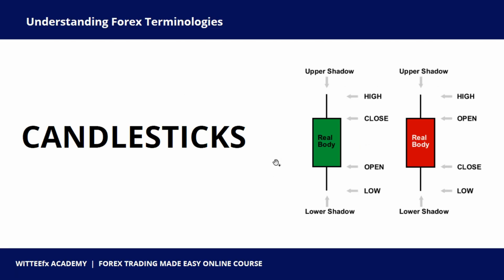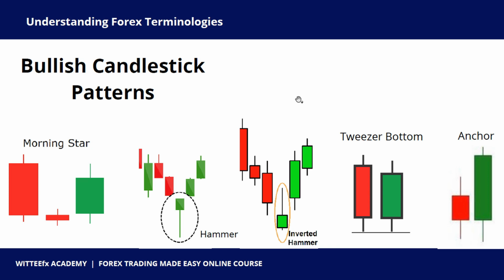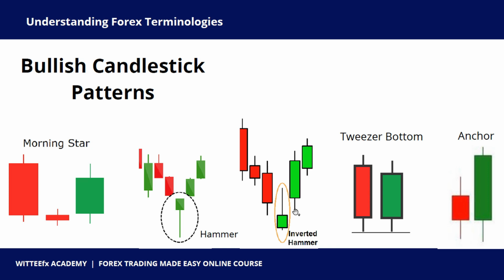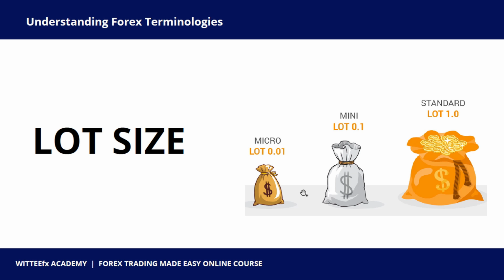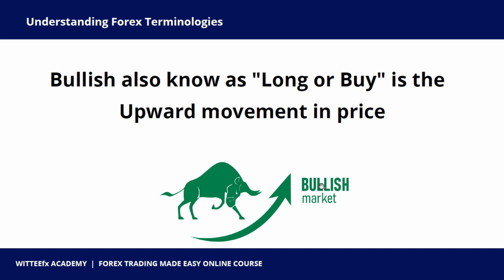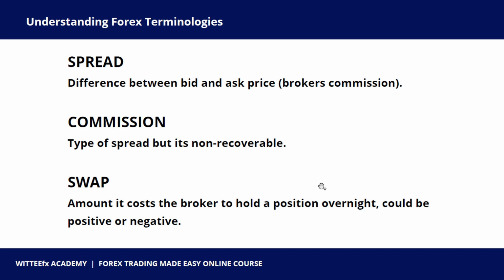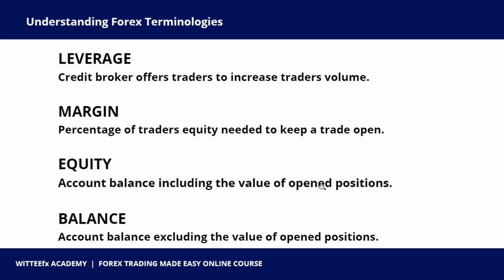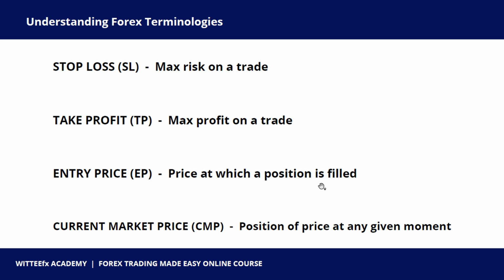How to Start Forex Trading: Understanding Forex Trading Terminologies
How to Start Forex Trading: Understanding Forex Trading Terminologies: Unlock the potential of Forex Trading with our expert guide on understanding Forex Trading terminologies. In this in-depth video, we'll walk you through the fundamentals of Forex Trading, including crucial terms and concepts that every trader needs to know. Whether you're just starting out or looking to expand your trading skills, this video will provide valuable insights and tips to help you navigate the Forex market with confidence. Join us on this informative journey and discover the power of Forex Trading today!